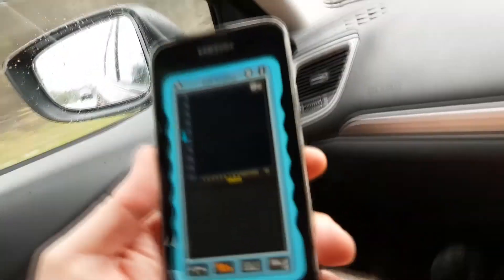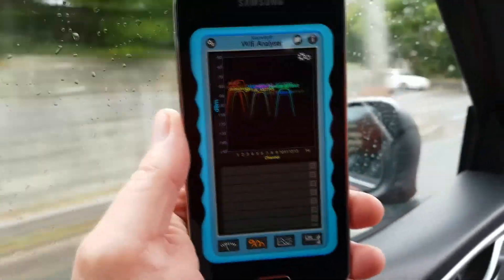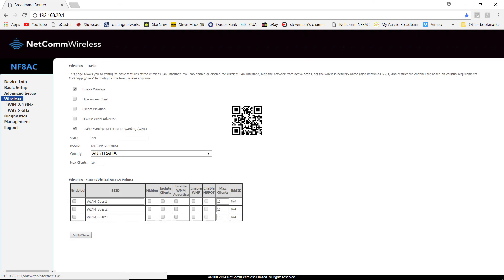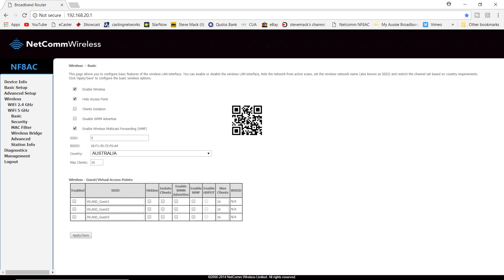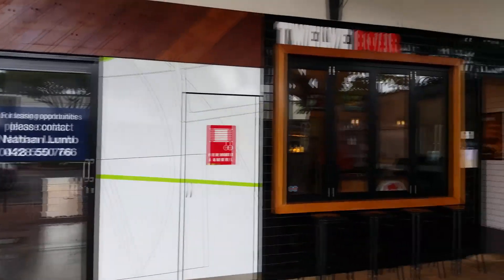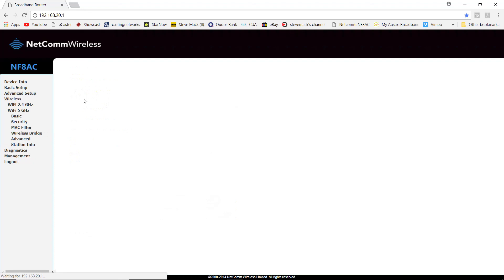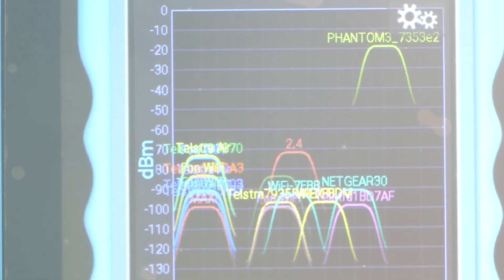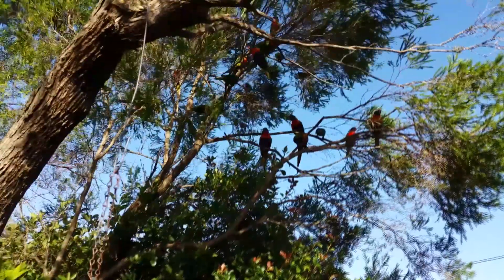5G Danger | EMF Dangers All Around Us!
5G Danger | EMF Dangers All Around Us! | 5G WIFI DANGER | 5ghz wifi vs 2.4 ghz wifi | Dangers of wifi routers Wi-Fi Danger is Made Worse by EMF Cumulative Effect; 5G WIFI even more so! Wireless routers like 5g wifi router – as well as Bluetooth and similar wireless systems – give off electromagnetic radiation in the low-gigahertz frequency. This level is considered potentially dangerous to people.
(+ click BELL icon to get updates)

Radio frequency (RF) radiation being transmitted from your wireless router or modem is extremely toxic and detrimental to your health. Notice how high the measurements are on the RF meter! Most of us are living and working in this type of RF radiation exposure every single day and night. The fix, or remediation is simple. Plug your modem or router into your computer using an Ethernet connection (hardwire), and "disable" the wireless function on your modem or router. This is very important for the health and safety of all those in your home or office. If you need to use the wireless function, then turn it on for a short time, do your task or watch your movie, then disable it once again. It's suggested further that you never leave your wireless internet on all night as it may cause sleep disturbances which lead to even worse health issues.

                          YOUTUBE CERTIFIED EXPERT:
* Creative Certification Exam * Channel Growth * Content Ownership * Asset Monetization * * Asset Monetization *